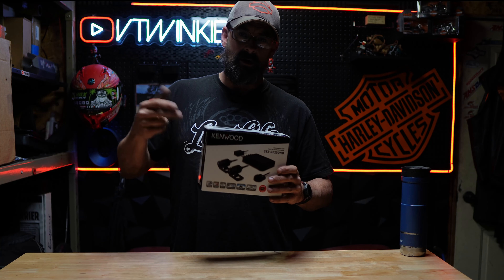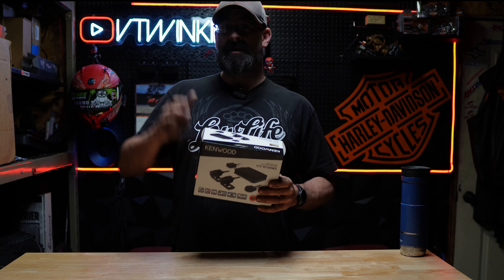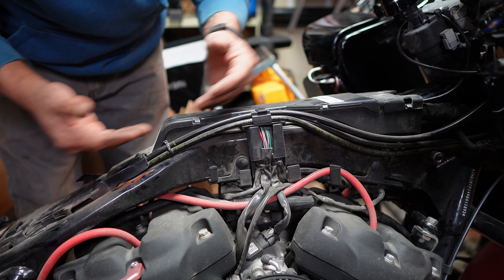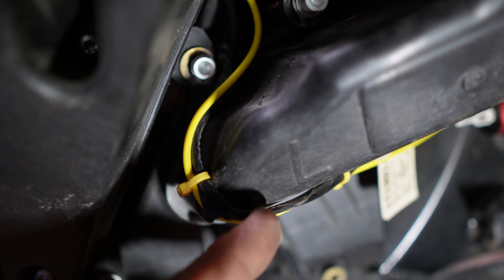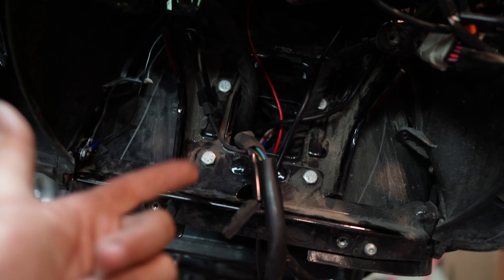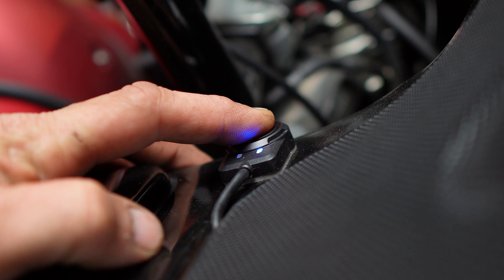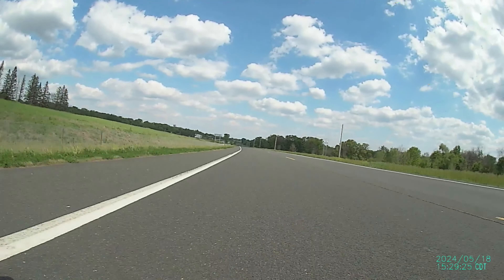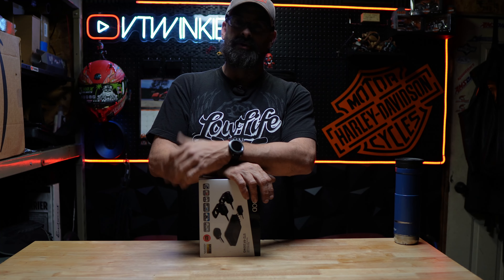The Kenwood Motorsports Cam ISN'T Good At Anything....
Today we installed the Kenwood Motorsports Cam On The Road Glide

Products Featured, Or Used In This Video:
Please Dont Buy This, Im Not Recommending This Product, So I am Not Sharing Any Links About This Product.